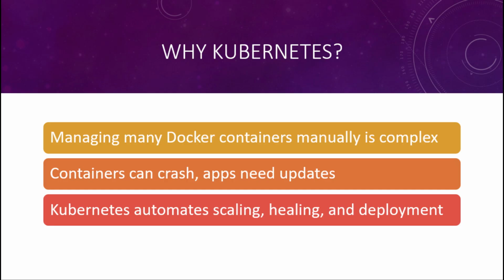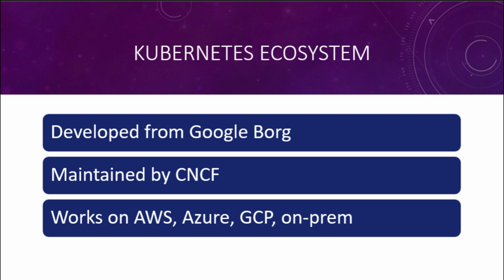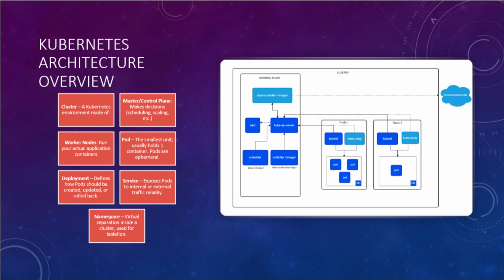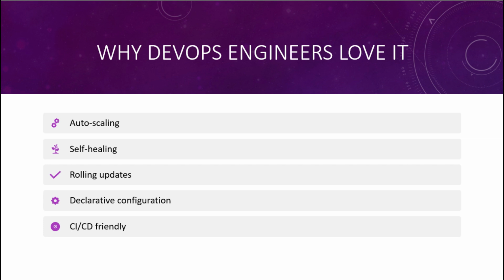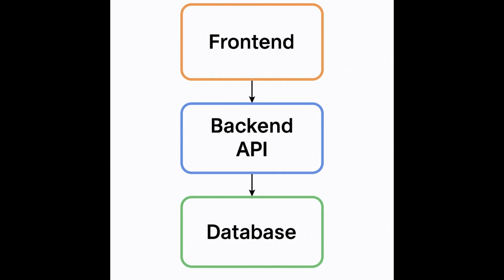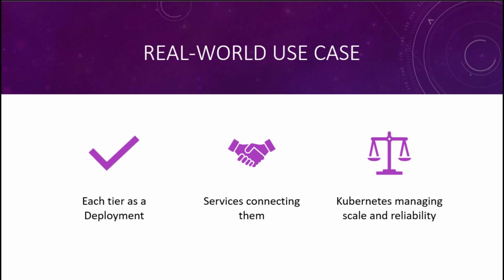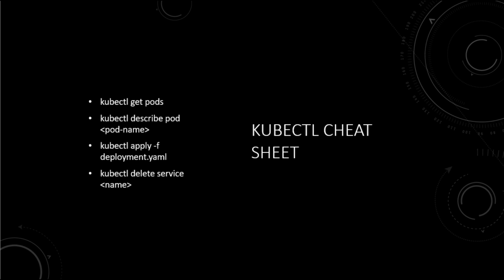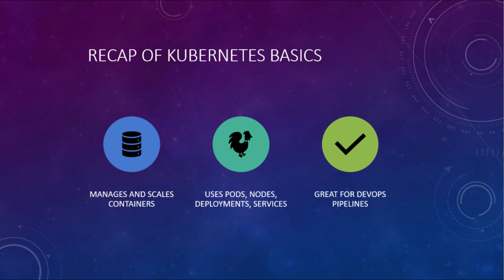Kubernetes Basics for Beginners | Introduction to DevOps Engineering Episode 3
In this episode, we break down the fundamentals of Kubernetes, the industry-standard tool for orchestrating and managing containerized applications. If you're diving into DevOps or want to understand how modern applications scale and self-heal, this video is for you!

🔹 What You’ll Learn:

Why Kubernetes is essential in DevOps

Kubernetes architecture: Pods, Nodes, Control Plane

Core concepts: Deployments, Services, Namespaces

Real-world example using a shopping app

Common kubectl commands explained

What’s coming next in the series!

💡 Whether you're a beginner or brushing up on your skills, this video will give you the clarity and confidence to work with Kubernetes in real projects.

👇 Have questions or want to share your Kubernetes experience?